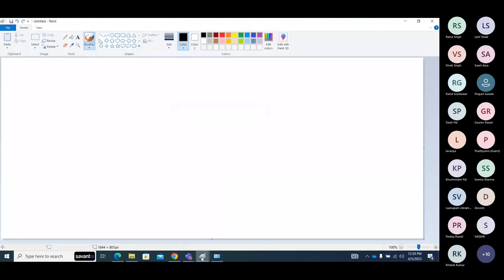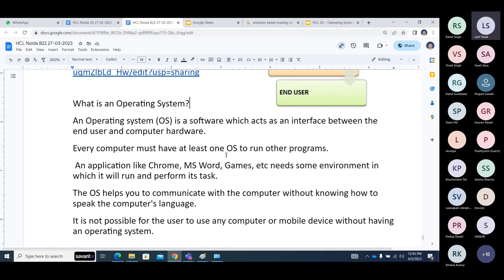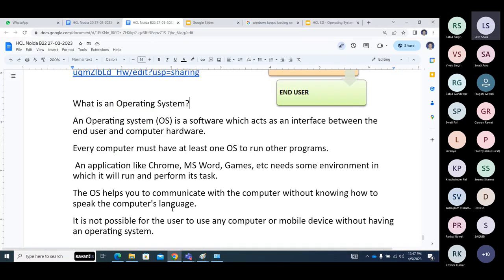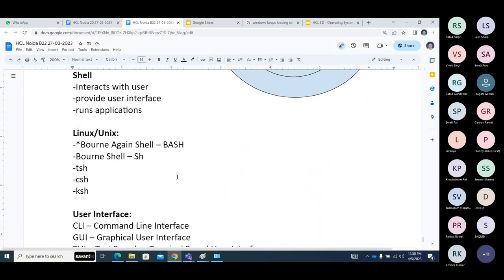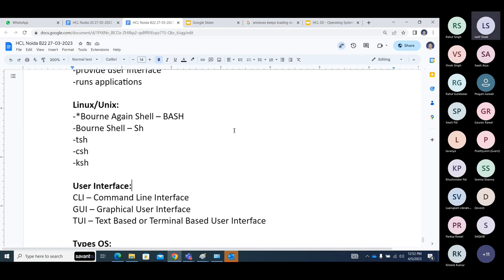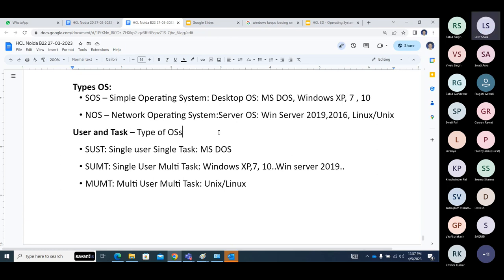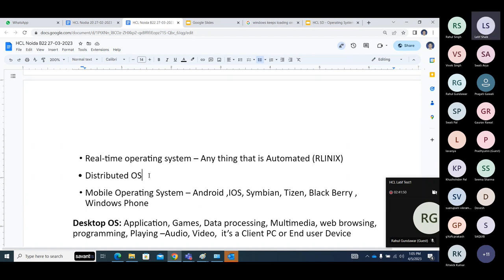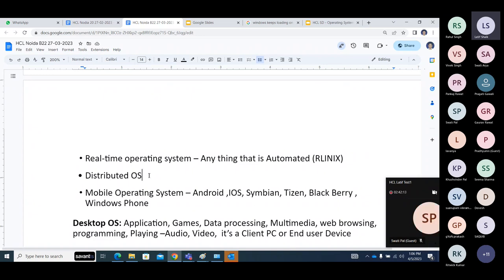(N22) Operating System part1 About OS, Kernel and Shell, Types of OS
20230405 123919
An Operating system (OS) is a software which acts as an interface between the end user and computer hardware.
Every computer must have at least one OS to run other programs.
 An application like Chrome, MS Word, Games, etc needs some environment in which it will run and perform its task.
The OS helps you to communicate with the computer without knowing how to speak the computer's language.
It is not possible for the user to use any computer or mobile device without having an operating system.

OS Architecture

Kernel
-interacts with Hardware
Kernel Manages:
-Hardware management
-Disk Management
-Process management
-Network management
-Memory Management

Shell
-Interacts with user
-provide user interface
-runs applications

Linux/Unix:
-*Bourne Again Shell – BASH
-Bourne Shell – Sh
-tsh
-csh
-ksh

User Interface:
CLI – Command Line Interface
GUI – Graphical User Interface
TUI – Text Based or Terminal Based User Interface

Types OS:
SOS – Simple Operating System: Desktop OS: MS DOS, Windows XP, 7 , 10
NOS – Network Operating System:Server OS: Win Server 2019,2016, Linux/Unix
User and Task – Type of OSs
SUST: Single user Single Task: MS DOS
SUMT: Single User Multi Task: Windows XP,7, 10..Win server 2019..
MUMT: Multi User Multi Task: Unix/Linux

Real-time operating system – Any thing that is Automated (RLINIX)
Distributed OS
Mobile Operating System – Android ,IOS, Symbian, Tizen, Black Berry , Windows Phone

Desktop OS: Application, Games, Data processing, Multimedia, web browsing, programming, Playing –Audio, Video,  it’s a Client PC or End user Device

Server OS: Support Server Applications, Built in Server features
Type of Server:
DHCP SERVER
DNS SERVER
VPN SERVER
WEB SERVER – Application Server(Middleware Server)
FILE SERVER
Mail Server
Authentication Server – ADDS
Proxy Server
Remote Desktop Server
Deployment Server
Database Server

*Server provide service to Clients